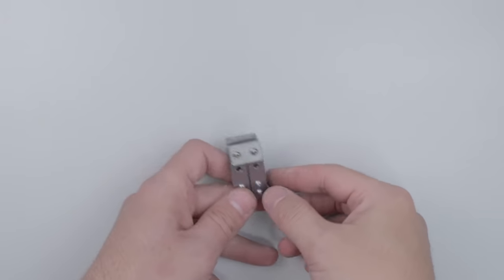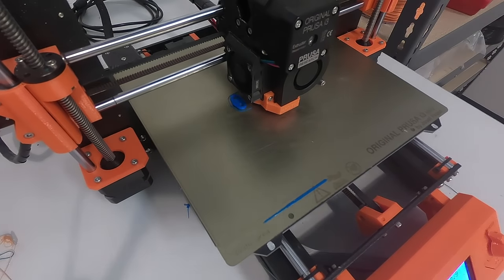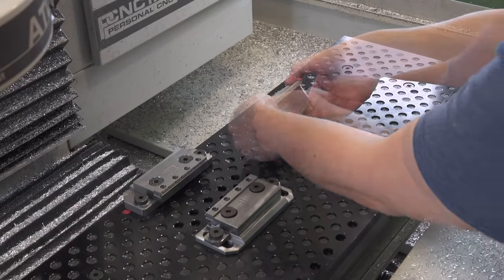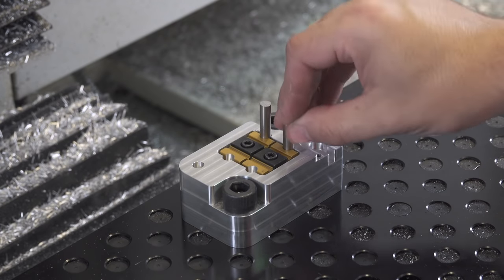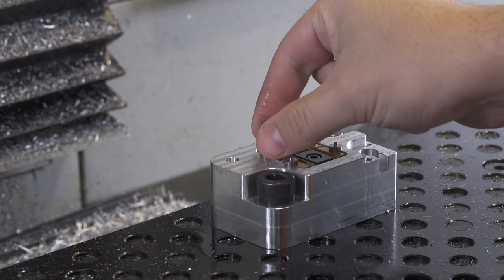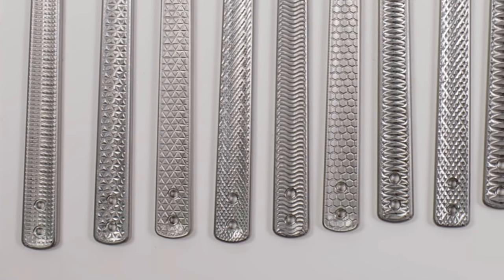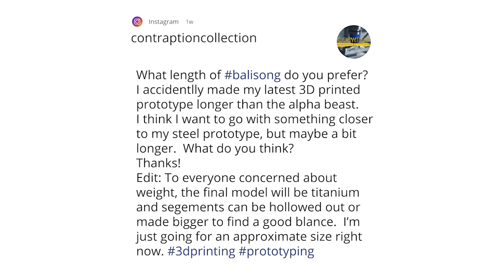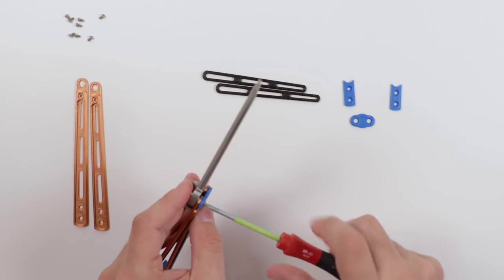New Ideas with Time, Space, Shape, and Size. Baliscissors: Ep 12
In this video I make another 3D print of my new scissor design to make sure it all works and decide how big I should make it. I also start trying to use the space on my mill table more efficiently so I can make different parts faster.

Another way I'm trying to be more efficient with my time is by getting help with making these videos. The videos often take more time to make than the machining and designing. I hope this means I can spend more time making the scissors, but I found someone who knows a lot about video and likes my channel, so maybe they'll help me come up with good ideas to continue improving my videos or have them come out more frequently. I hope everyone enjoys this new video.